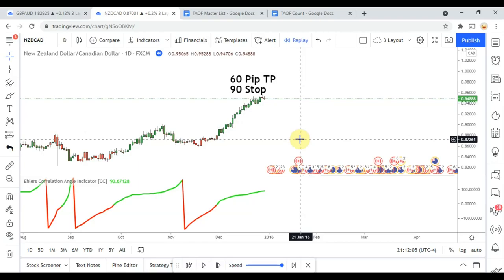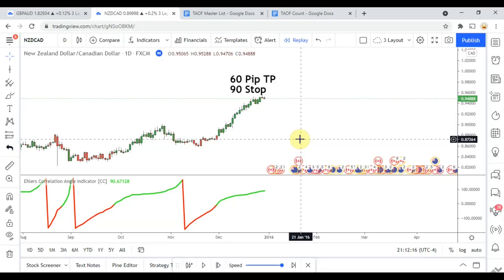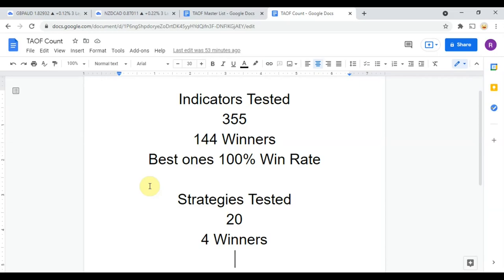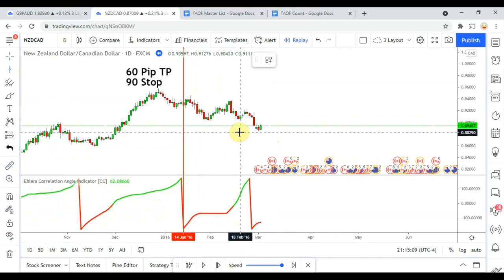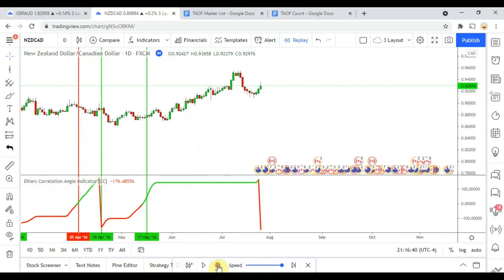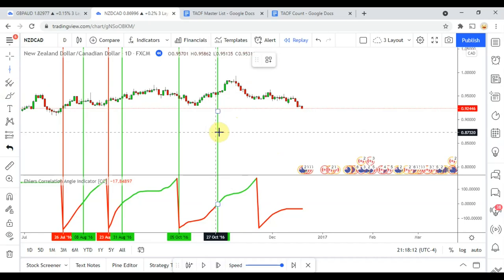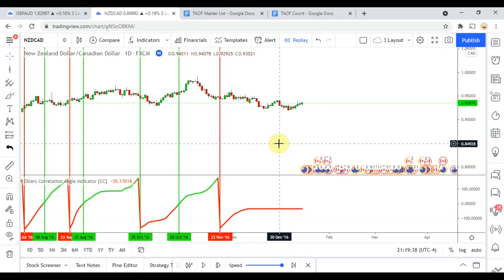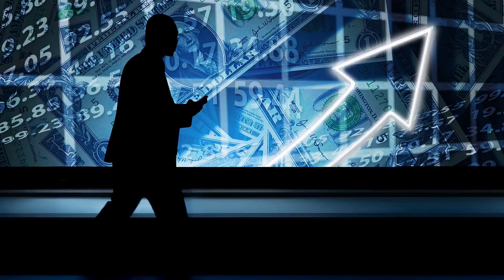How to Use Indicators for Swing Trading | Ehlers Correlation Angle Indicator Testing